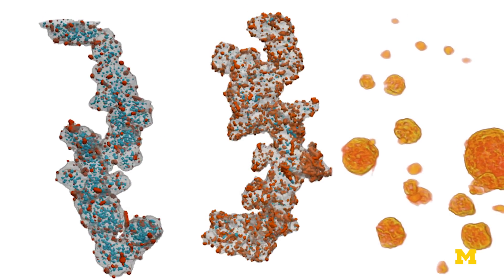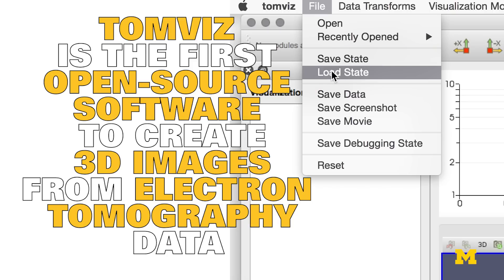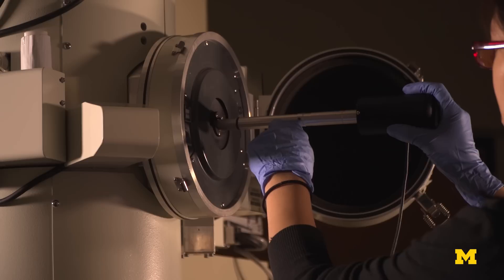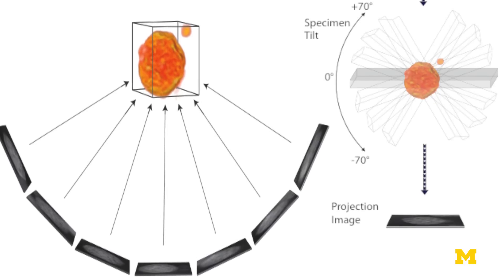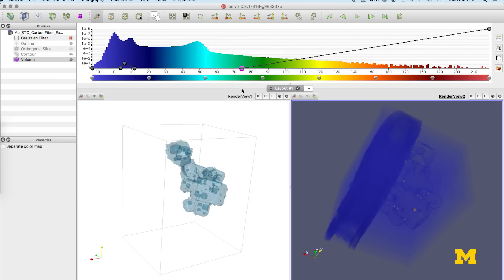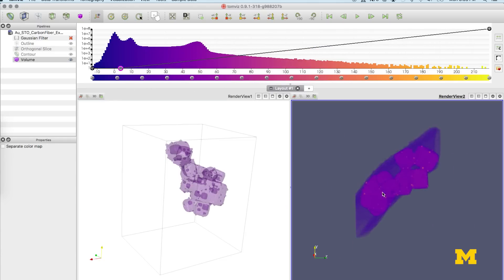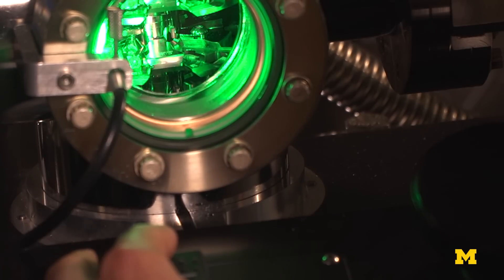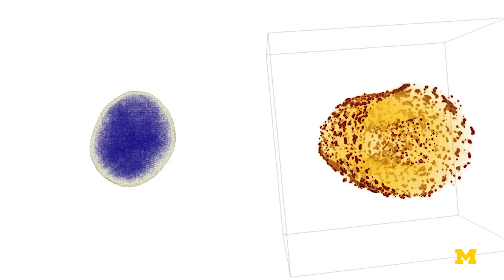An open-source, 3-D nanoscale imaging software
The creation of Tomviz, a powerful open-source 3D visualization platform created in conjunction with scientists at the University of MIchigan, Cornell University, and Kitwarer Inc, allows researchers to manipulate 3D images of nanomaterials on a single platform. Discover Tomviz

One of Tomviz’s creators is University of Michigan’s assistant professor of materials science engineering, Robert Hovden.